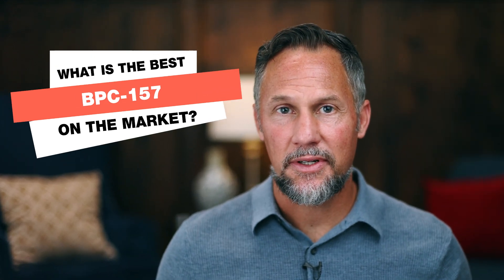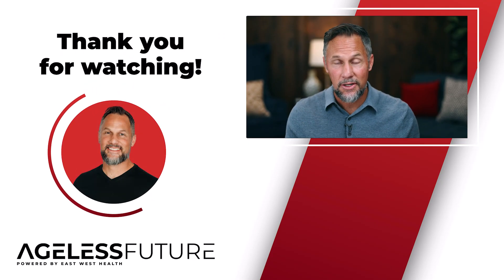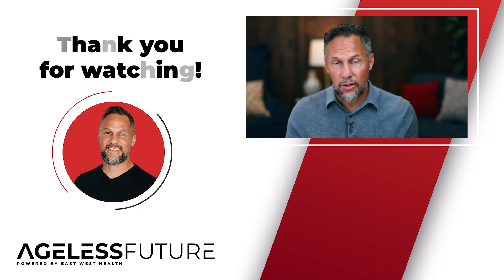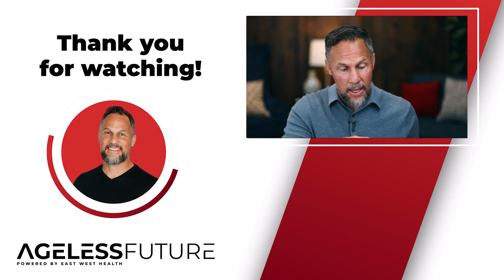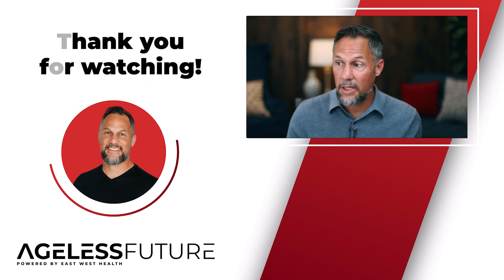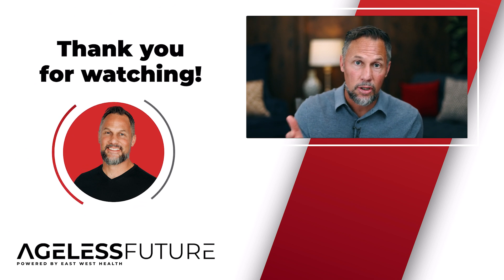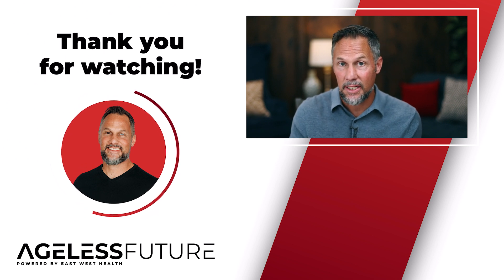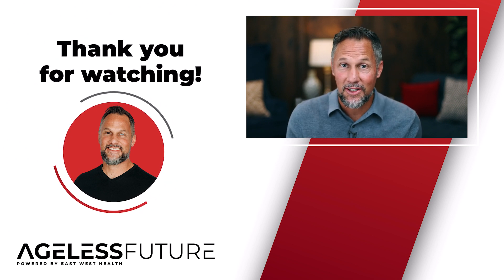What Is The Best BPC-157 On The Market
Discover what makes a BPC-157 supplement truly effective, how it works in the body, and the key factors to look for when choosing the best one on the market.

Regan Archibald

00:00 Intro & Summary
00:33 Is It FDA Approved?
01:28 How It Is Activated
04:33 What BPC-157 Does
06:15 Activating VEGF Pathways
07:46 First Steps To Do
08:19 How To Think About BPC